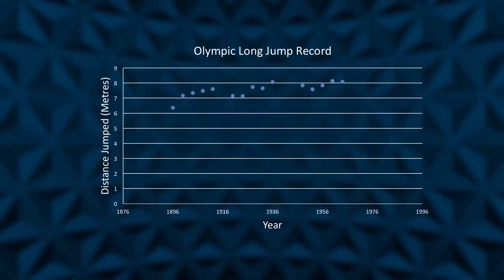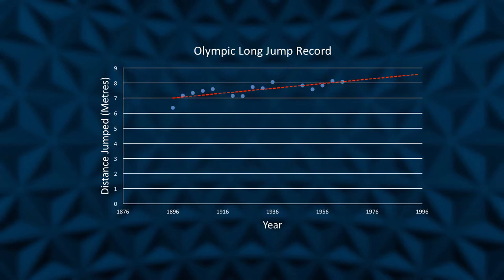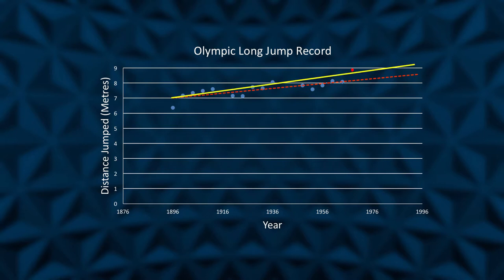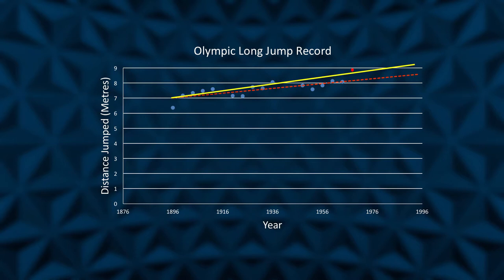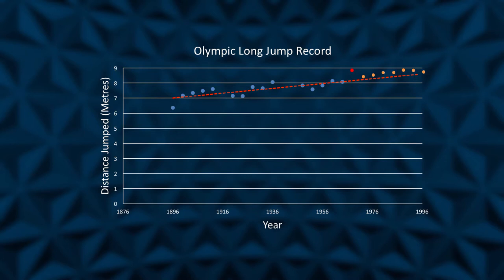UQx QUERY101x 7.4.2.1 Identifying anomalies